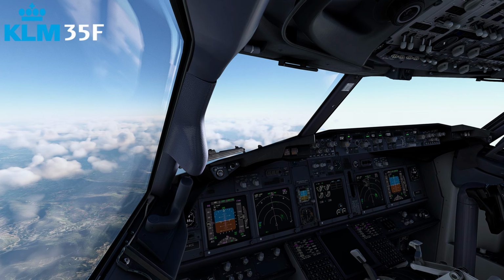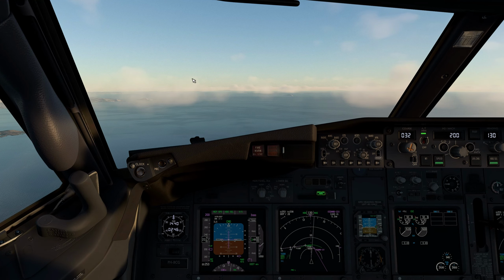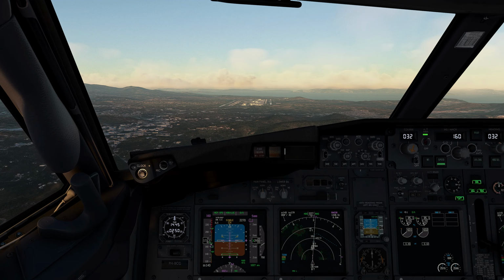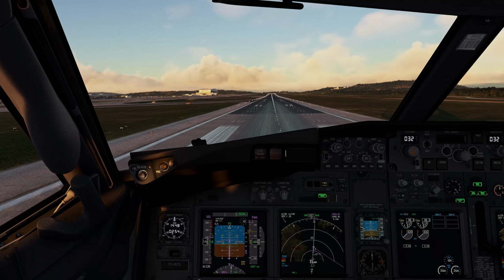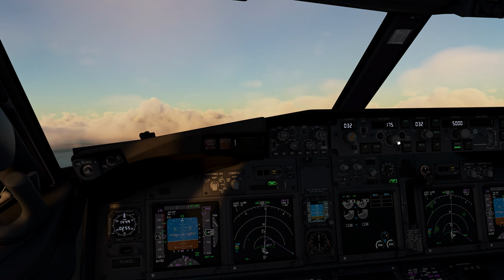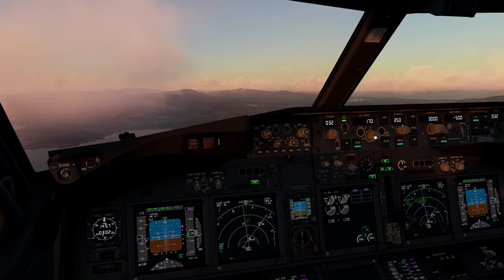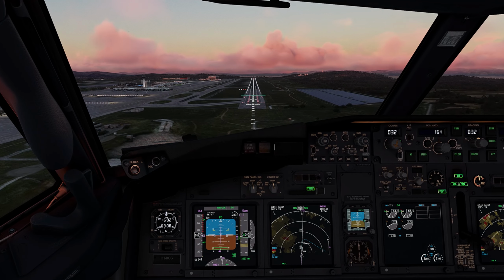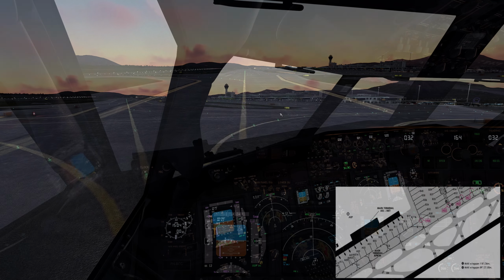"Wind shear reported" | Windy & Gusty arrival into Athens | Boeing 737-800 | VATSIM | MSFS 2020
More challenging landing conditions make for greater content, so here is the arrival into Athens. We knew long in advance that Athens was gusty, and there was furthermore some CB's chilling in the vicinity to the NE, which prompted us to grab additional 30 mins worth of fuel. MAKE SURE TO CHECK DESCRIPTION. SETTINGS AND Q&A BELOW!!

Addons:
FlyTampa Athens
PMDG 737-800 (Livery by Aanerud)
GSX
Default wx engine
FSRealistic
Rex AccuSeason

To track my flights and measure my landings I use Volanta

I use Nvidia Game Filter. Here's my preset

PC Specs
AMD Ryzen 9 5900X @ 3,7 GHz
Noctua NH-D15
MSI RTX 3070 Trio
32 GB RAM 3600MHz
1 TB Samsung 970 EVO Plus NVMe M.2
Gigabyte X570 Aorus Elite
Corsair RM750
Windows 10

Hardware
AOC CU34G2X/BK 34"
AOC C27G1 27"
Logitech G Saitek X56 Rhino + throttle
Logitech Pro Flight Rudder Pedals
Razer Nari Ultimate Gaming Headset

Q&A:

Q: Do you use any filters, shades etc?
A: Only Nvidia Game Filter (see preset above)

Q: Where do you find your liveries?
A: Just do a quick search on flightsim.to

Q: How do you get the aircraft sounds to sound so good?
A: Got you. They're from real life videos.

A: Nvidia Shadowplay, 1440p

Q: How is your framerate ingame?
A: Tends to swing a lot. For smaller sceneries OFF vatsim I tend to get 35+ FPS and for bigger or poorly optimized sceneries I barely get 30 fps. If I then go online on VATSIM and it's busy I get maybe 20-30 fps depending on the direction of flying.

Q: How do you get the PFD reflection on the windshield?
A: Set the 'windshield effects' setting to ultra in graphics settings (performance hit)

Q: How did you become such a cool person?
A: Idk, it runs in the blood I guess. Wink wink